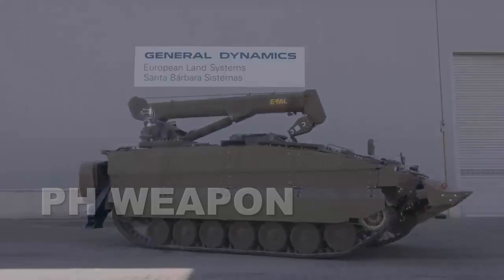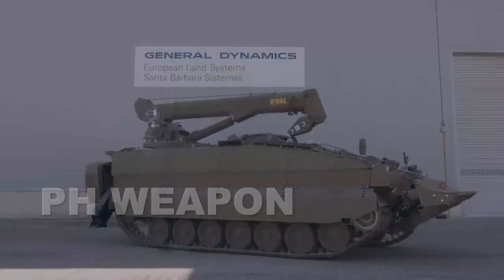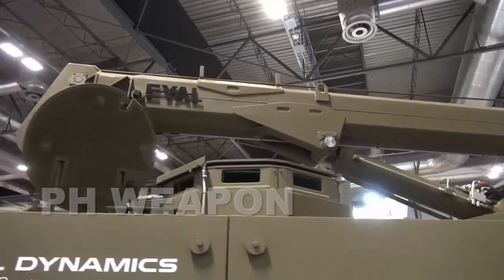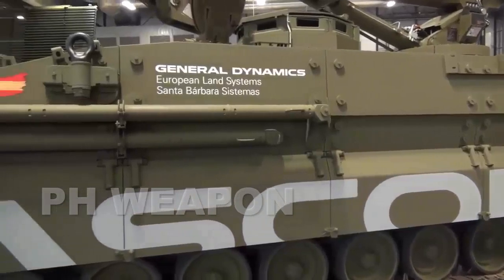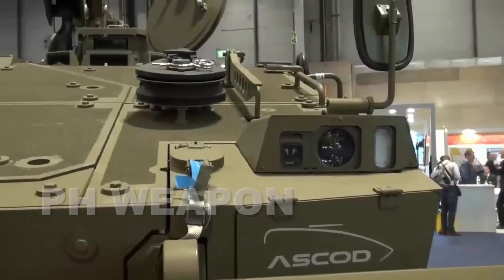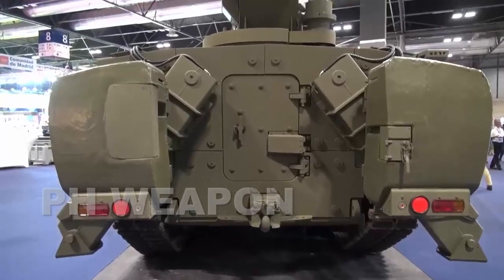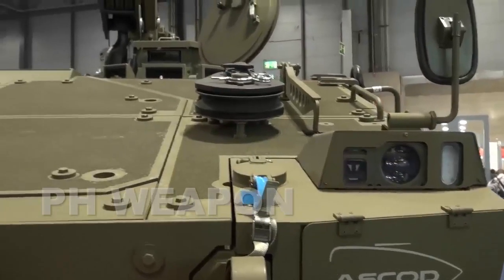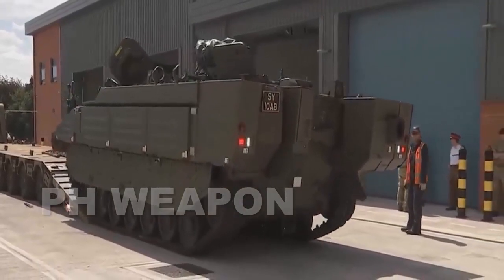Elbit Systems Will Deliver An Armored Recovery Vehicle Variant Of The ASCOD 2 Light Tank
The news we get comes from credible and trusted sources.

May the Philippines always prosper  🇵🇭

PH Weapon